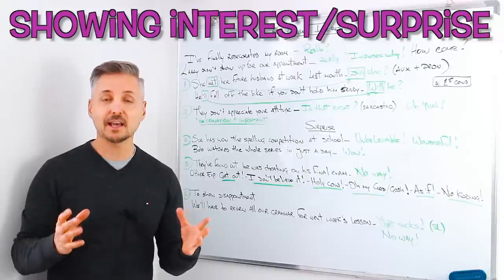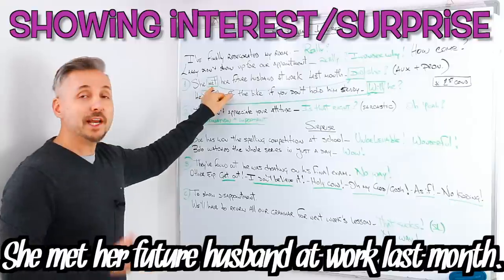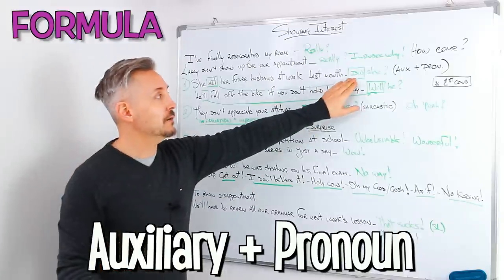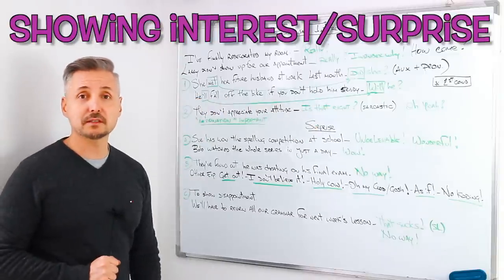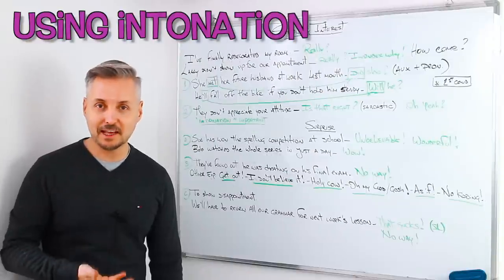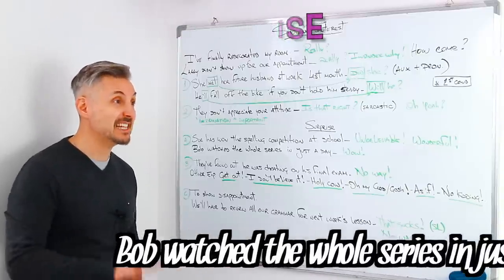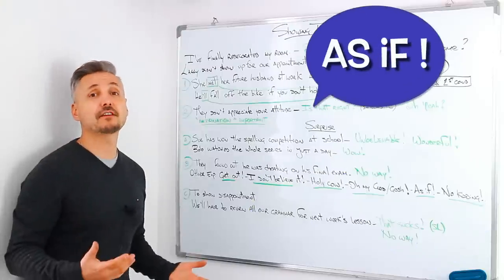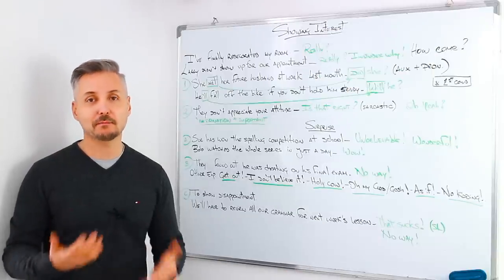Lesson on how to show INTEREST and SURPRISE - (unbelievable, wow, wonderful!)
The majority know how to use "really," but do you know how to use other expressions that could replace it? - In this lesson, Mr. P./Marc will go over many expressions that can be used to express interest, surprise or even disappointment.
This lesson is intended for intermediate students who wish to improve their English grammar and those above levels who wish to clarify doubts about this topic.

Since 2018, he has taught English at an international high school in Canada.

He is an Honorary Fellow in the English Language at UNITELMA La Sapienza University in Rome. In the past, he was also a Language Monitor at the University of Toronto. He also taught English to many important politicians and celebrities in Italy. He is a certified English Teacher specializing in TEFL, TESL, TESOL (Arizona State University) & TOEFL.

In his channel, Mr. P. aims to make his lessons concise and effective for everyone.